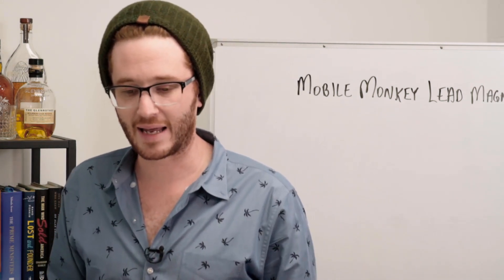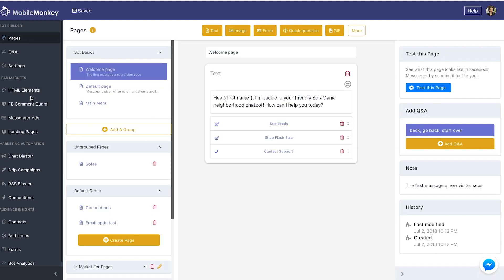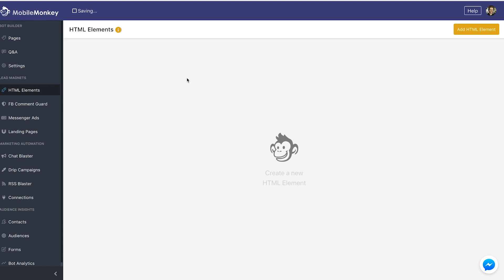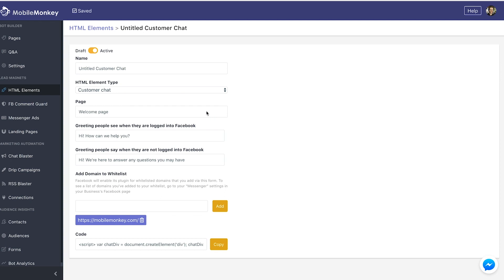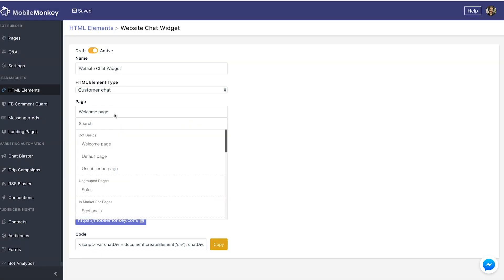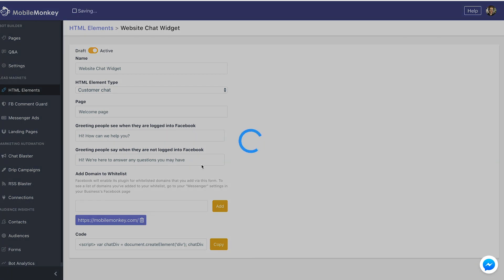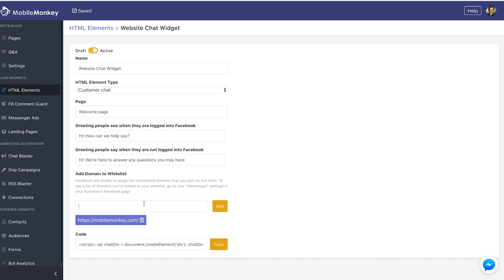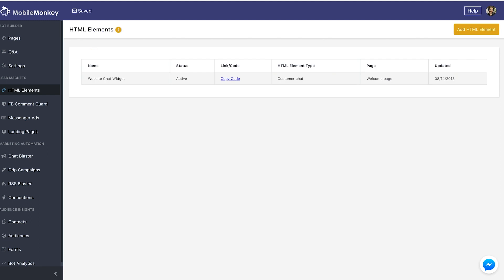How to Install a Chatbot on a WordPress Site Using MobileMonkey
MobileMonkey works seamlessly with WordPress to help you build your contact list, answer customer's questions instantly and generate more sales. In this video Isaac Rudansky, MobileMonkey course instructor and chatbot marketing master provides a simple step-by-step for how to install your Messenger bot on a WordPress site..

to get the full chatbot marketing course taught by Isaac for getting marketing results. You’ll get the MobileMonkey chatbot app and the entire MobileMonkey chatbot marketing course.

MobileMonkey chatbot takes advantage of the millions of active daily users to help you promote your brand.

Take part in this digital mobile marketing revolution!